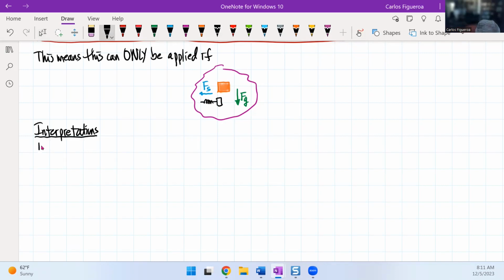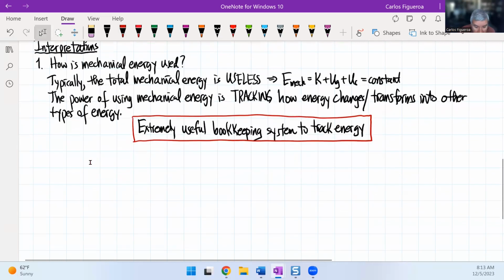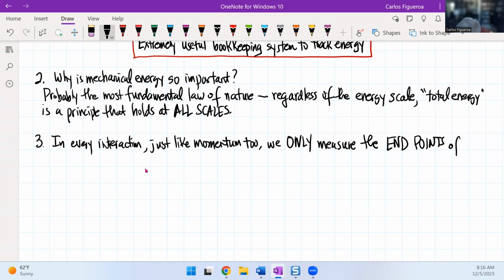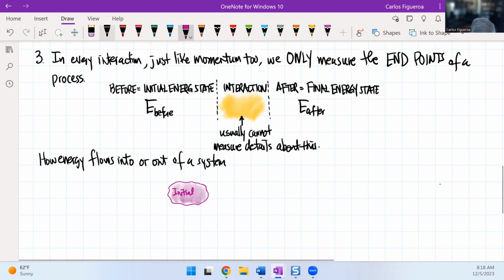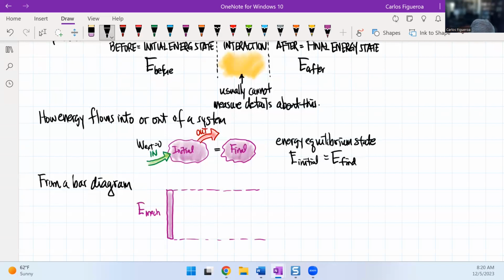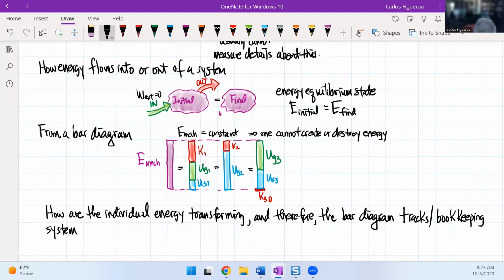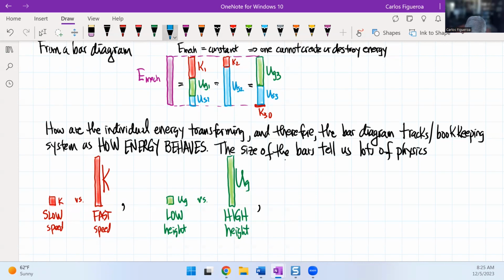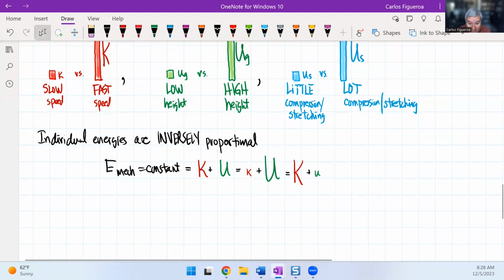Phys 2A Lecture 7.5: Interpretation of conservation of mechanical energy